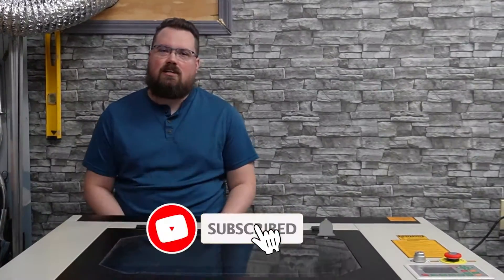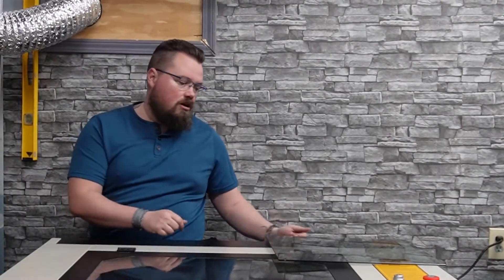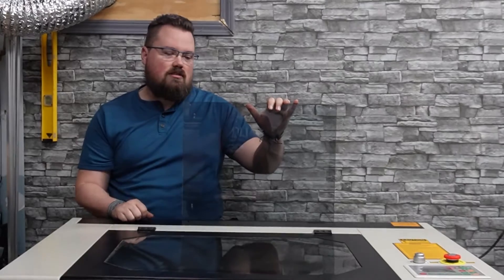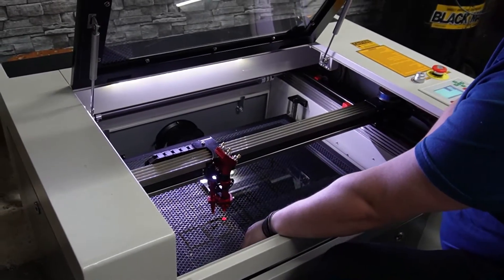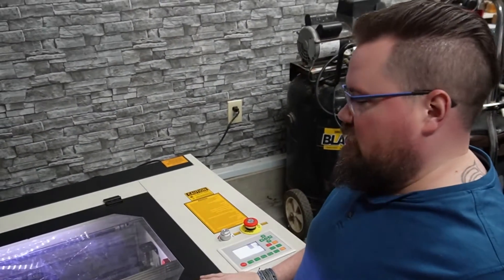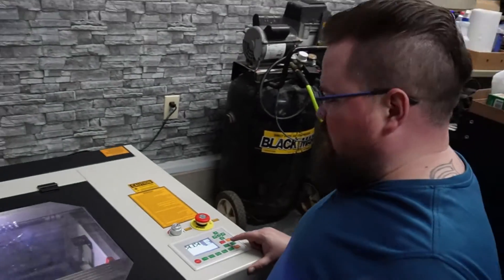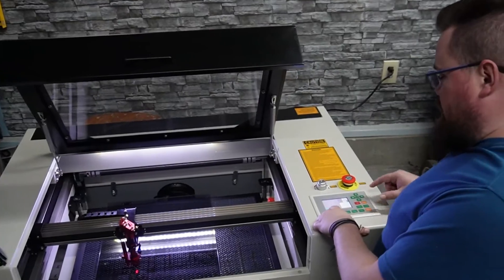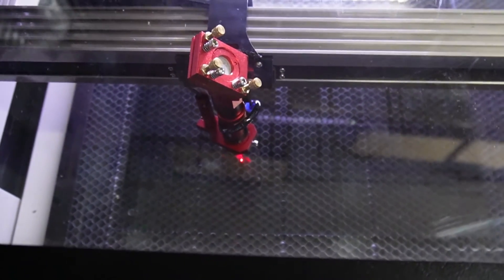Etching on Glass with the 60W CO2 | Monport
Testing out the 60W CO2 on the glass from our computer case. Love the way this turned out. Speed 400mm/s and 30% power

Exhaust  System:
Duct Fan